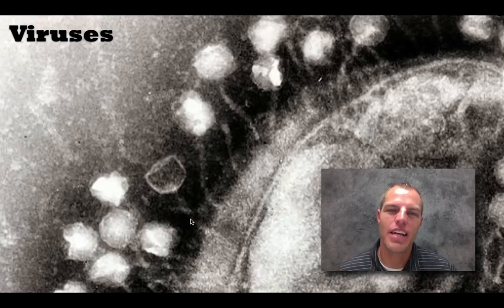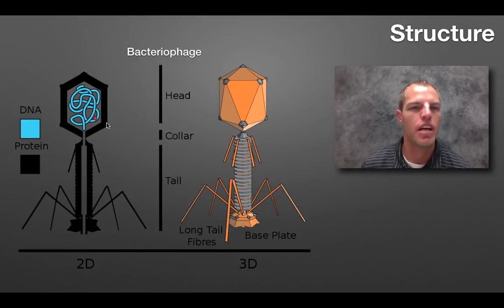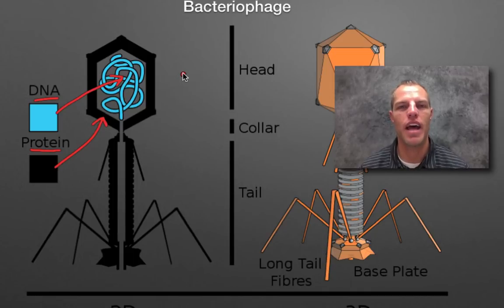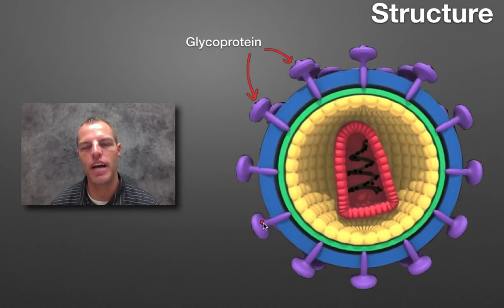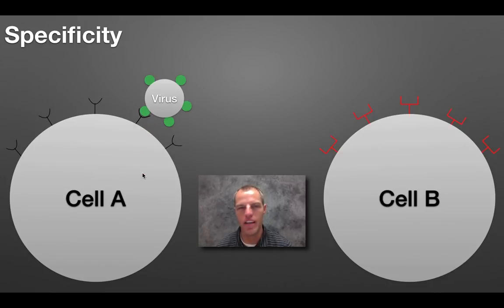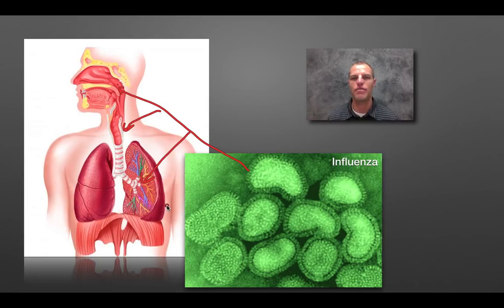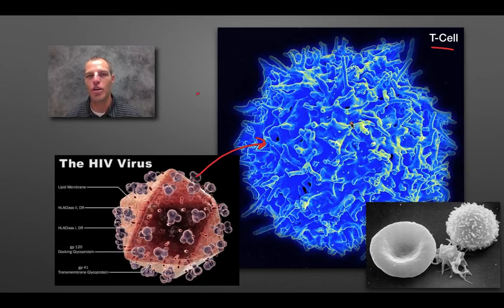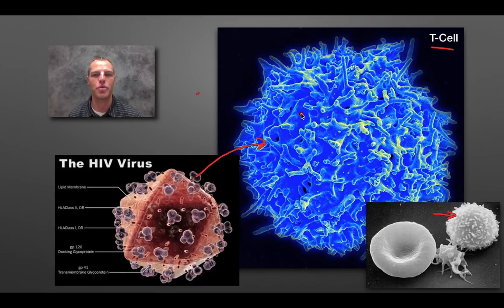Viral Structure And Function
In this video Brian Boydstun Teaches through the basic structure of a virus and the role viruses play in causing disease.